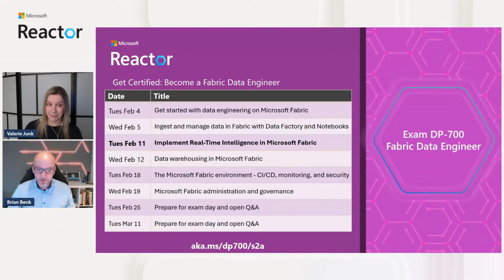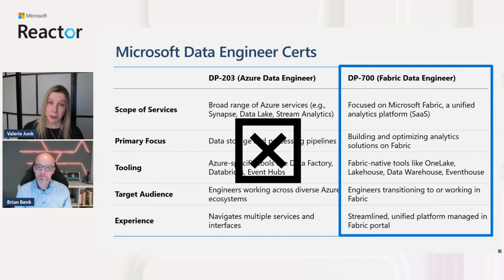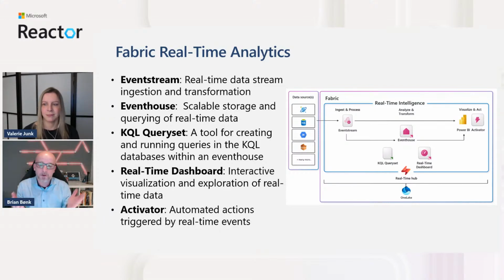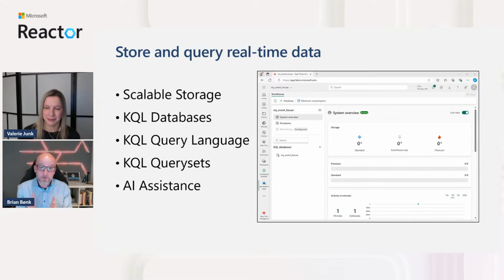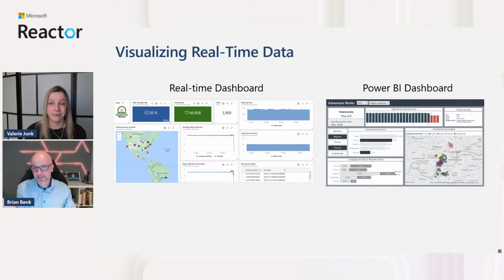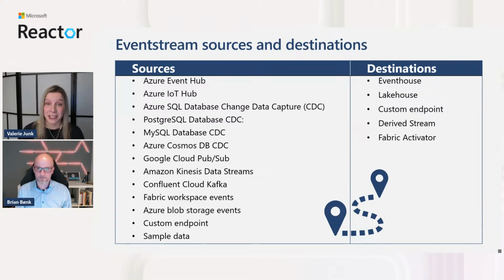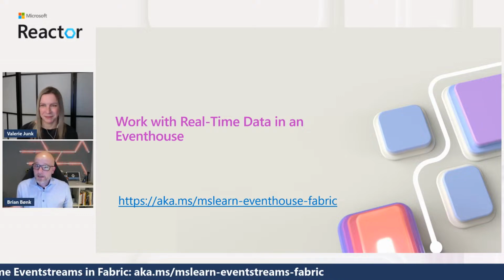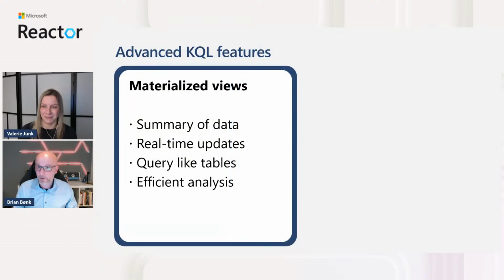DP-700: Implement real-time intelligence in Microsoft Fabric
Welcome to the third episode of Get Certified: DP700 - Become a Fabric Data Engineer. Discover how to implement real-time analytics solutions using Fabric’s streaming capabilities. This session covers setting up real-time pipelines, leveraging Fabric for event-driven processing, and using data to power up-to-the-minute insights.

[eventID:24701]